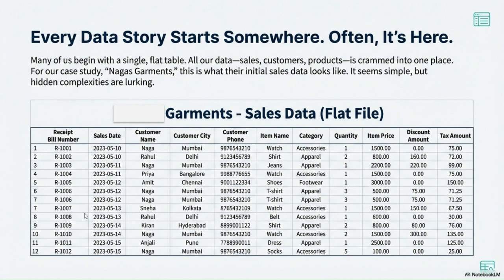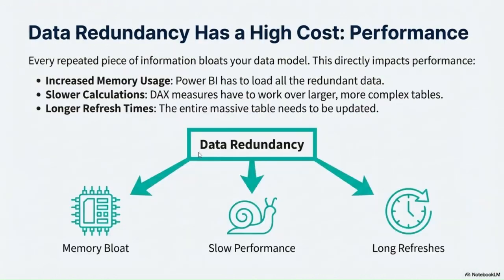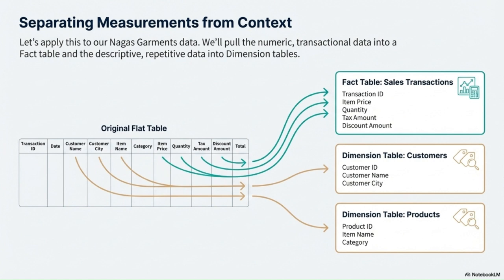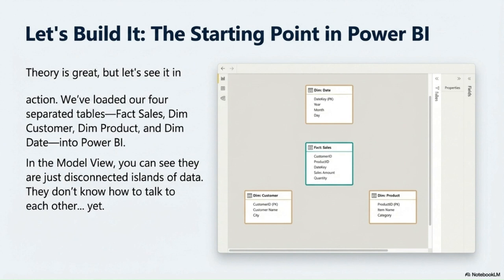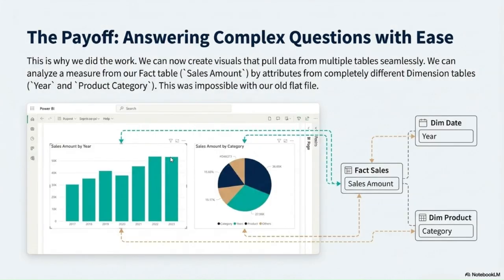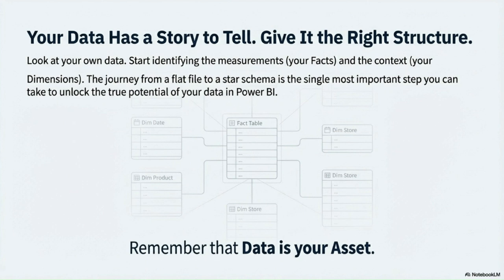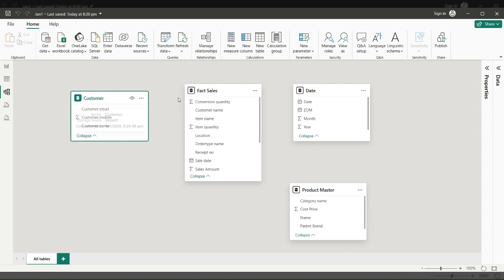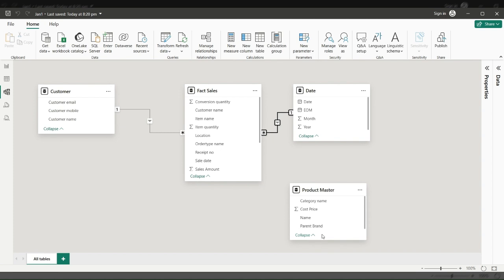Star Schema in Power BI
Most Power BI performance issues don’t come from DAX — they come from poor data modeling.

In this video, you’ll learn how to transform messy flat tables into a clean, efficient Star Schema, the industry-standard data model used by Power BI professionals and enterprise BI teams.

We’ll walk step-by-step through:

Why flat tables slow down Power BI reports

What Facts vs Dimensions really mean

How to build a Star Schema the right way

How relationships power fast and accurate analysis

Why Star Schema is the gold standard for analytics

By the end of this video, you’ll clearly understand how to design scalable, high-performance Power BI models that are easy to maintain and extend.

✔ What is Star Schema in Power BI
✔ Fact tables vs Dimension tables (with examples)
✔ How to fix slow Power BI models
✔ Best practices for data modeling
✔ Why good modeling matters more than complex DAX